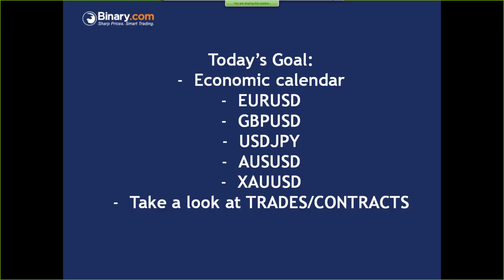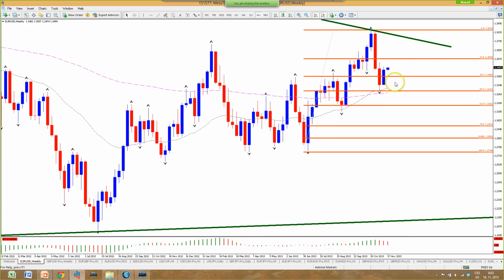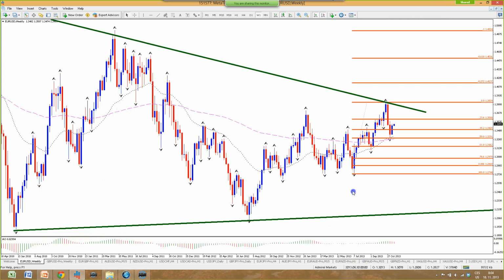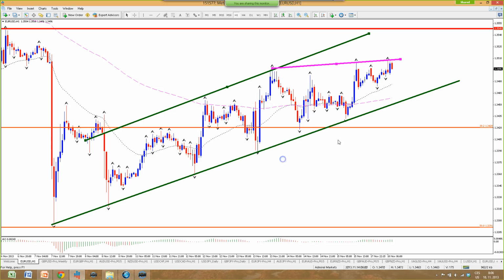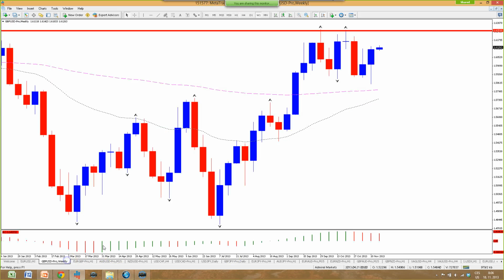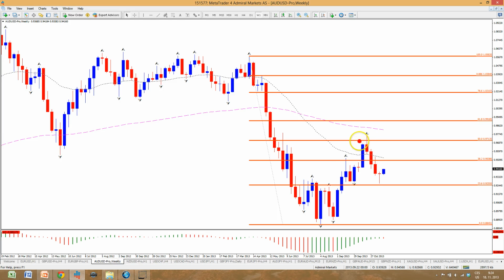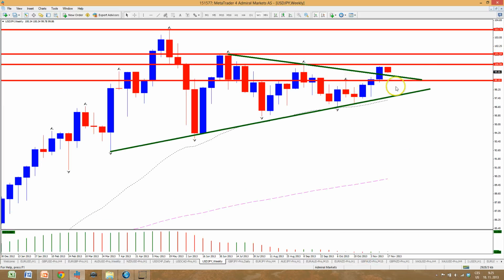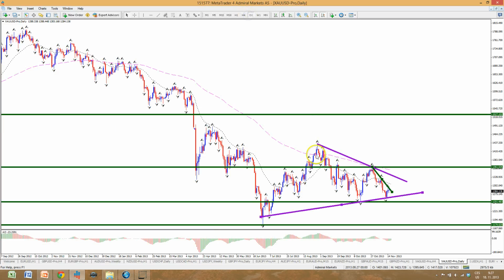18th November 2013 : Live Trading Room - Delivered by Professional Trader Chris Svorcik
Join professional trader Chris Svorcik for a live financial analysis weekly every Monday at 08:00GMT (08:00 London Time).